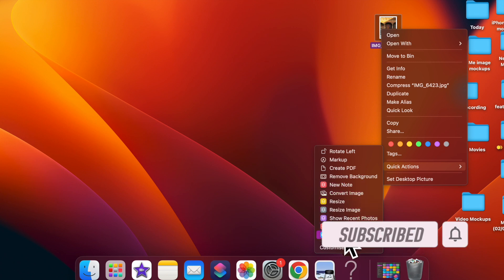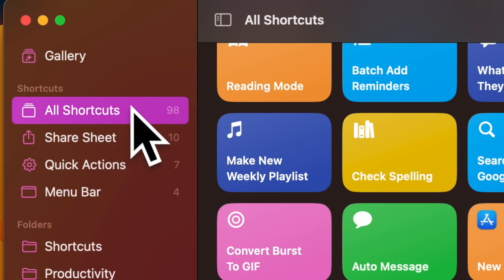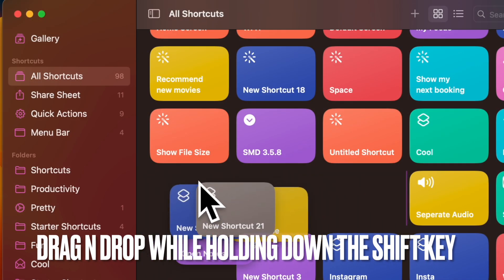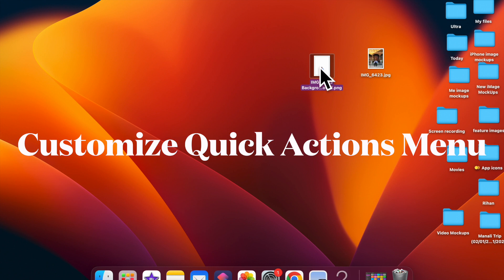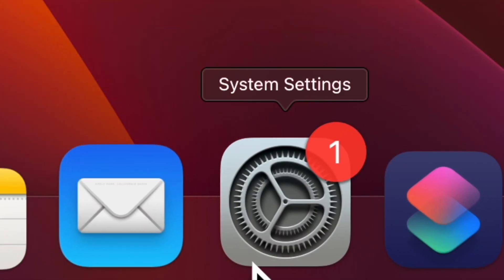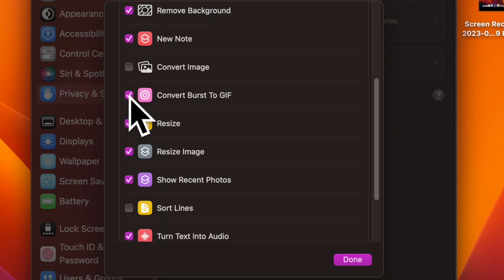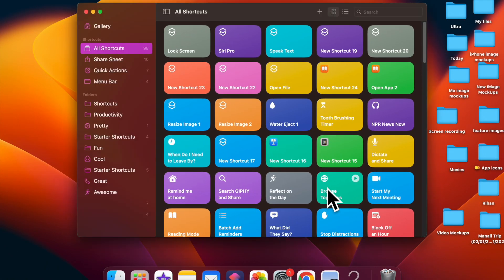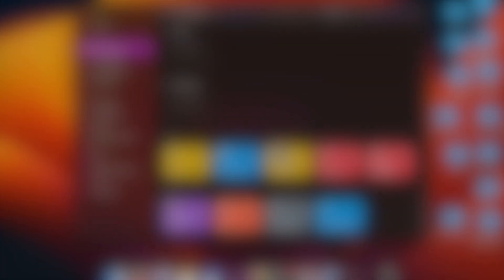How to Add Shortcuts to Quick Actions Menu in macOS 13 Ventura on Mac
Do you know that you can add shortcuts to the Quick Actions menu on your Mac running macOS 13 Ventura or later? Watch this video to get started!